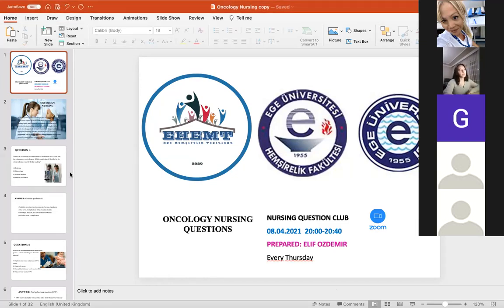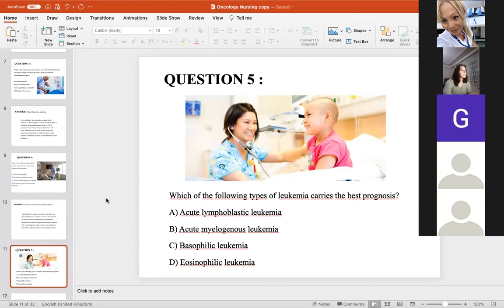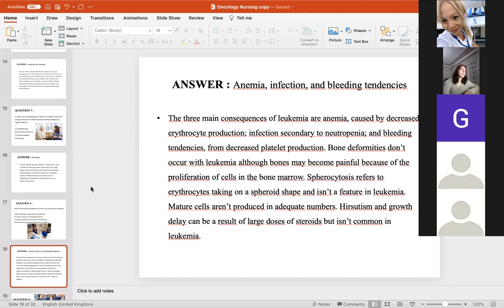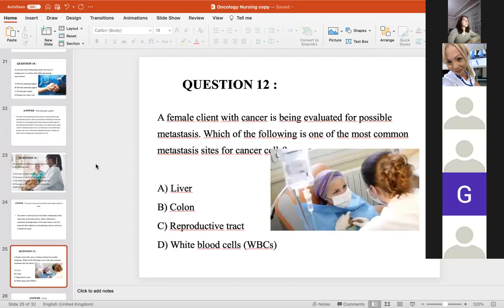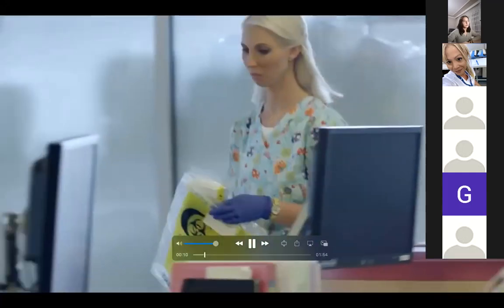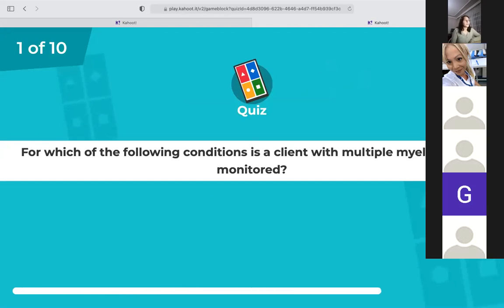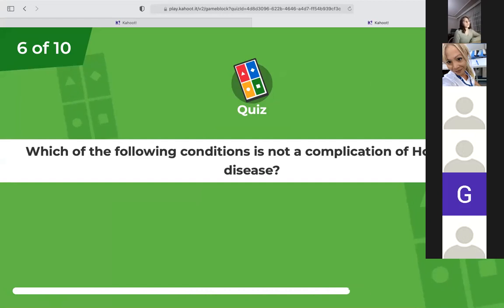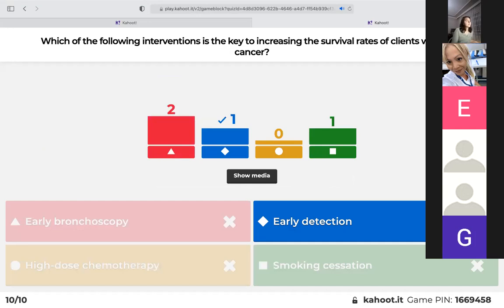ONCOLOGY NURSING NCLEX QUESTIONS CLUB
Thanks you for your attention to our  ONCOLOGY NURSING NCLEX QUESTIONS CLUB 💻. Tonight our Zoom activity EMEHT Ege International Relationship Coordination, Nursing Questions Club event was very entertaining at 20:00PM.  Do not miss the opportunity to become a member of our community and participate in our weekly events for free. You can also watch after the event on the YouTube EHEMT channel.  🏥🩺 See you next Thursday 🌸